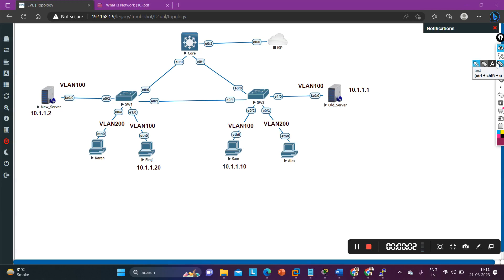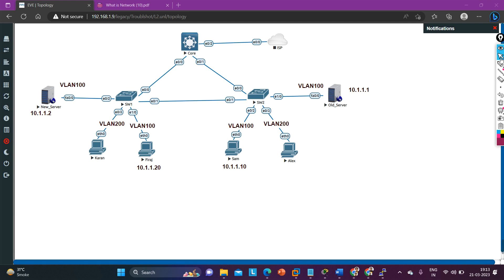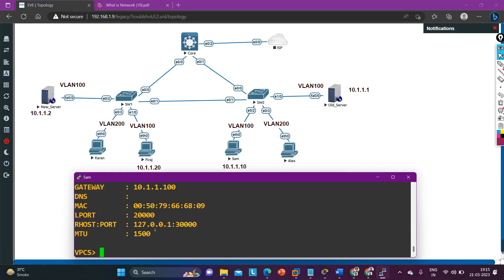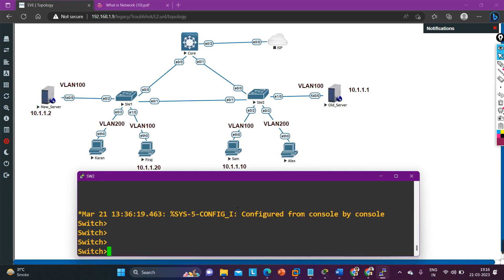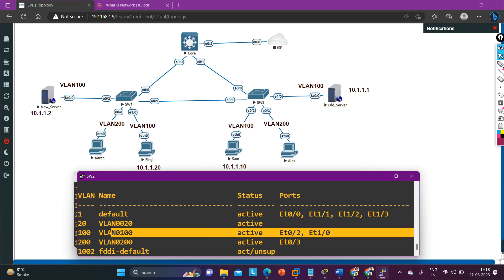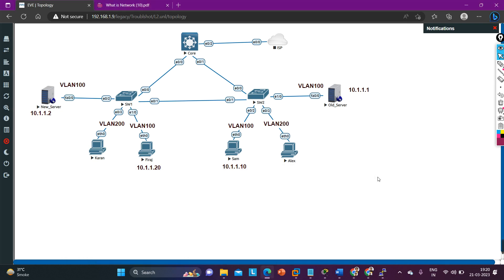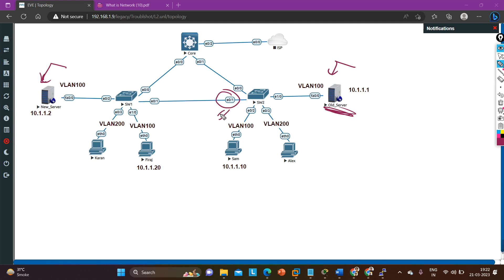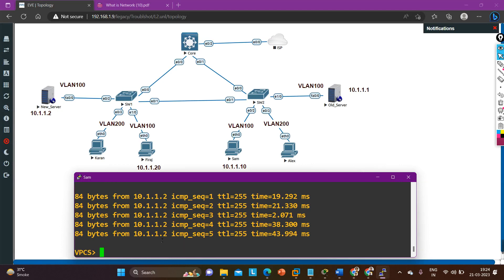Switch Troubleshooting | Real-Time Scenario Troubleshooting For Network Engineers